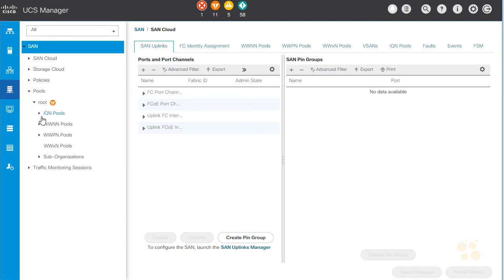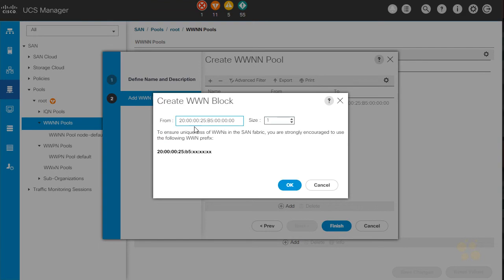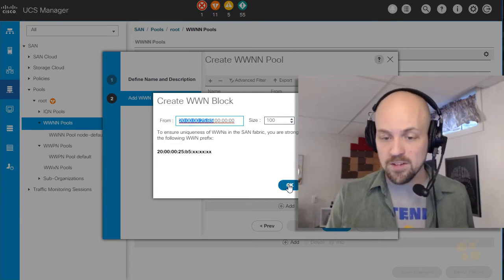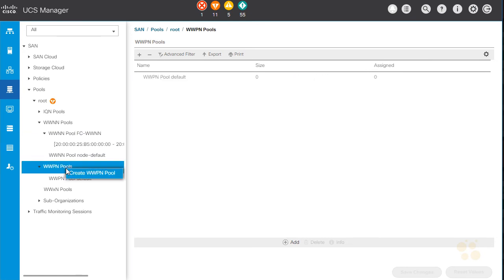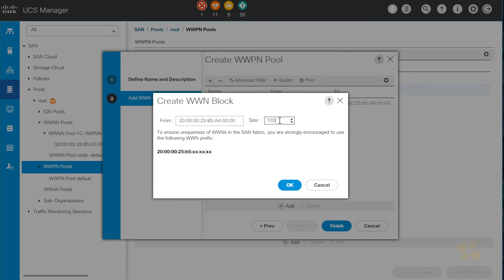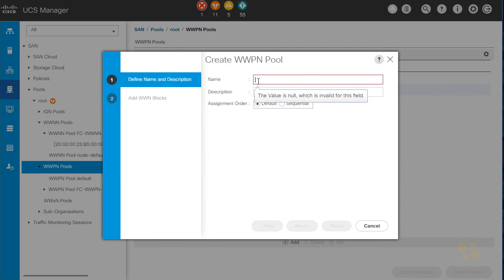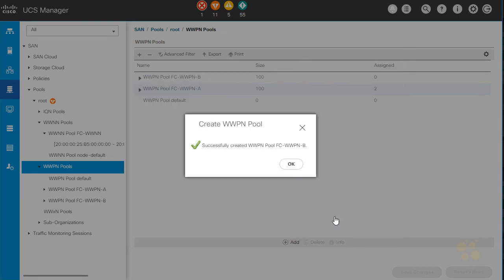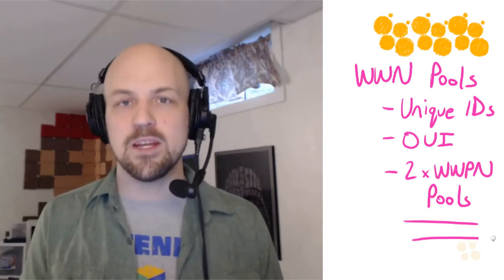04 Configuring WWN Pools